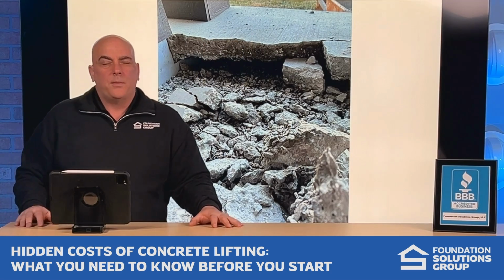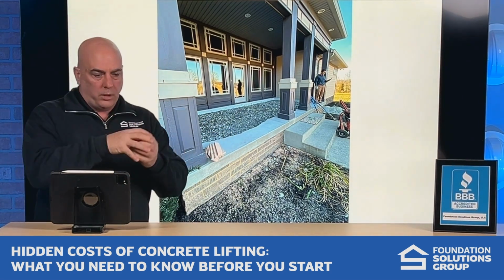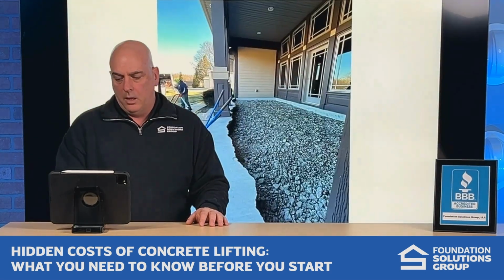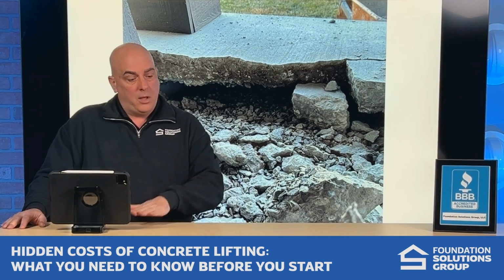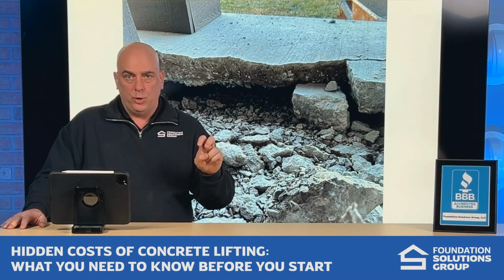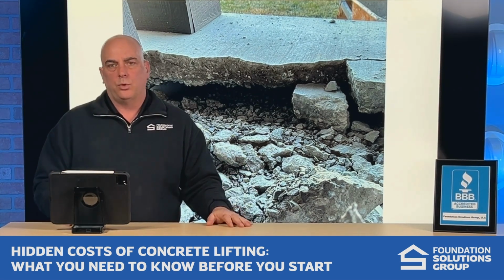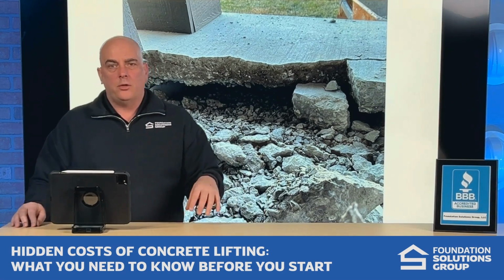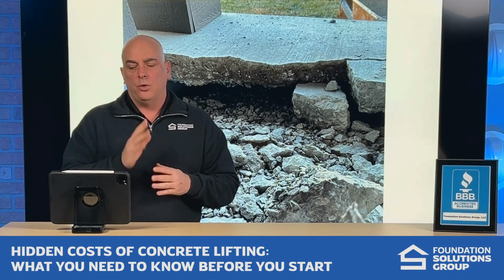Hidden Costs of Concrete Lifting: What You Need to Know Before You Start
In this video, we dive into the factors that can impact the cost of a concrete lifting project, especially when dealing with porch stoops. We'll explain why projects that seem simple can sometimes require more material and labor than expected.

Learn how rebar, voids, and disturbed soil from basements can affect your final bill.

At Foundation Solutions Group, we're committed to transparency—our experts will always keep you informed about potential costs and provide the best value for your repairs.
Watch to understand the process and ensure your next concrete lifting project goes smoothly!